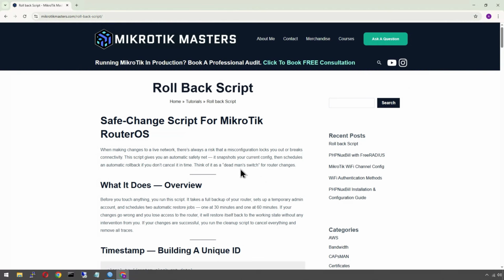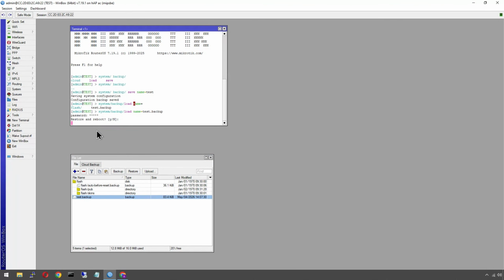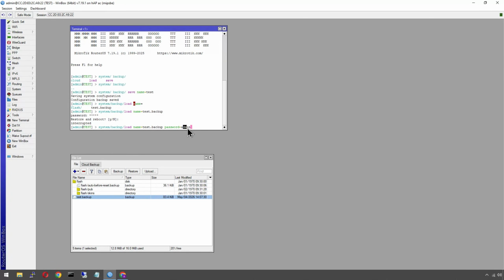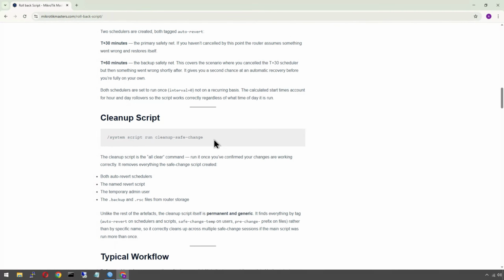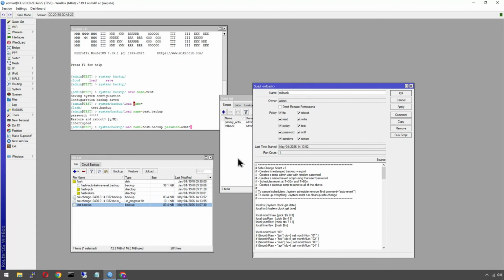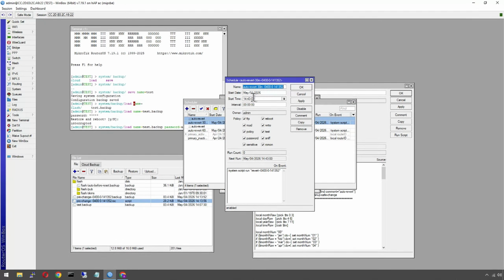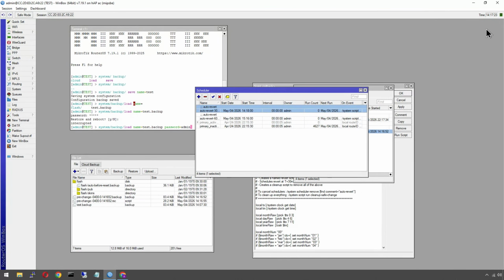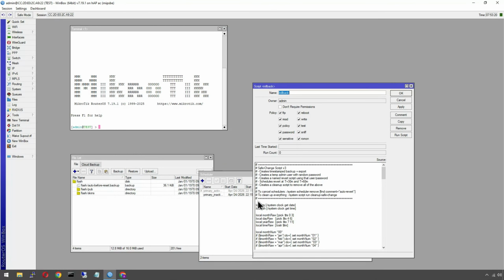MikroTik Safe Change Rollback Script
In this video I walk through a MikroTik RouterOS script that gives you an automatic safety net whenever you make changes to a live router.

Before you touch anything, the script takes a full timestamped backup and export of your current config, creates a temporary admin user, and schedules two automatic restore jobs at 30 minutes and 60 minutes. If your changes break connectivity and you lose access to the router, it restores itself back to the working state without any intervention from you.

We cover how the script builds a unique timestamp so every run produces independent backup files, how the temporary admin user works and why we use one instead of embedding your real credentials, how the named revert script is constructed and stored, and how the flip-flop scheduler pattern ensures the restore fires exactly once if needed.

We also cover the cleanup script - a permanent generic script you run once your changes are confirmed working, which removes all artefacts from every session in a single command with no manual tidying required.

Welcome to MikroTik Masters!